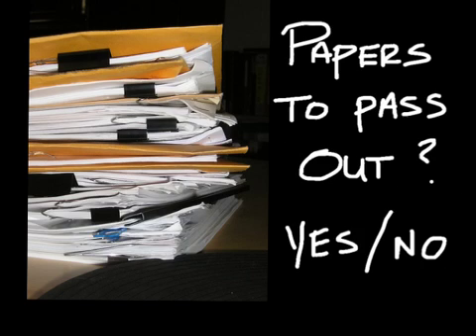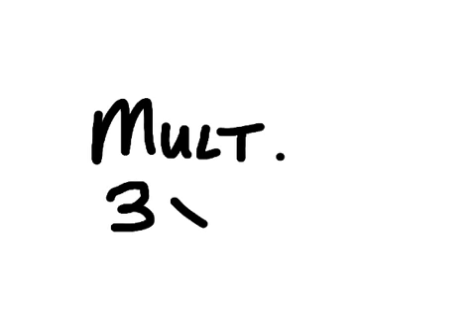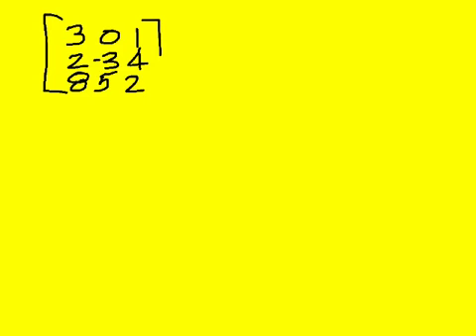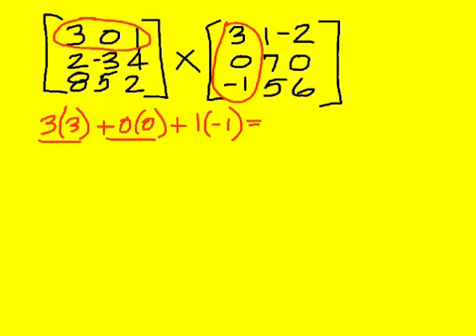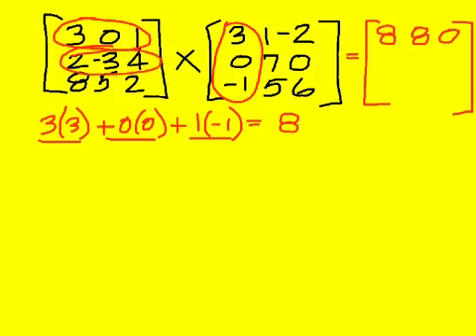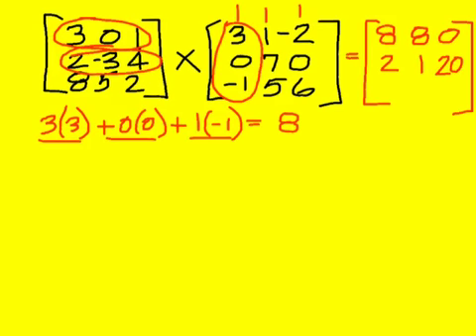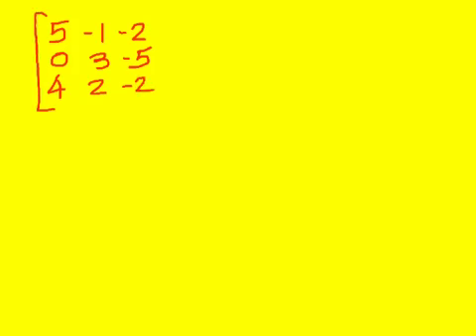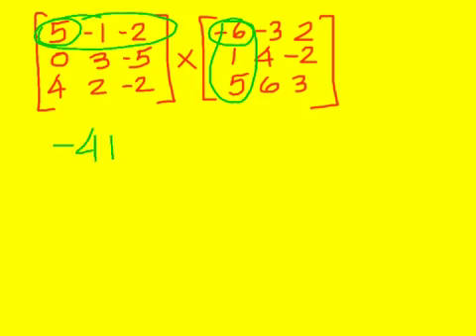8-31-12 4th Period Algebra 3